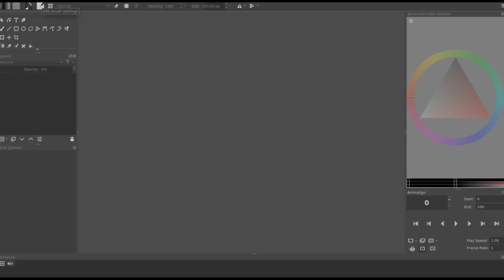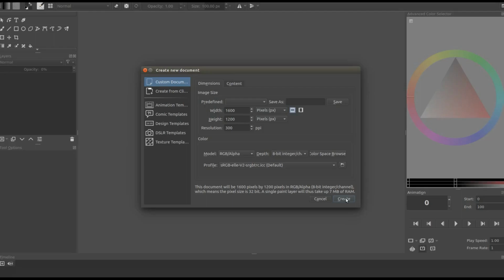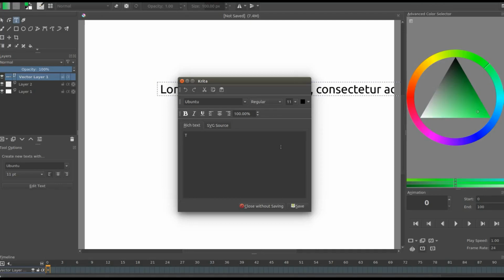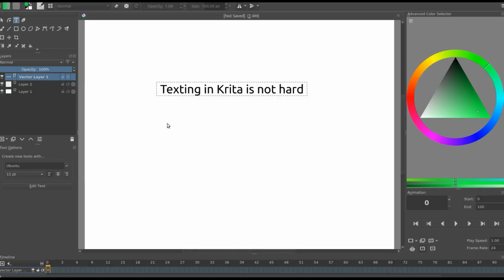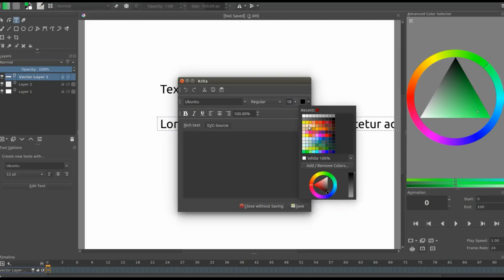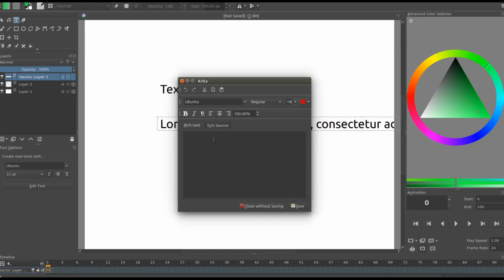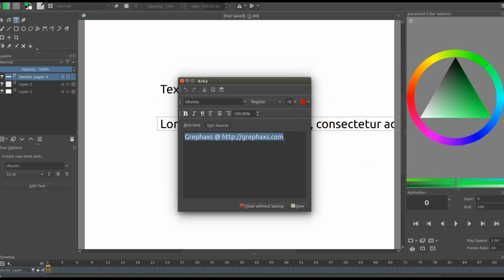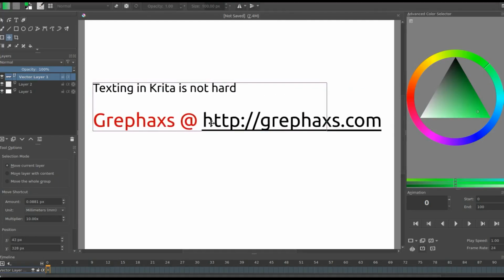How To Create Text In Krita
Subject    : Krita How To Create text

Objective : Show the basics of adding text within Krita secondary objectives : Show the basics of adding text within Krita secondary objectives change color of text , underline text and move text

Utilities    : Create new document , SVG text tool , Krita Text editor , colour wheel , Krita move tool

intro/extro of this video has been provided by none other than alexabaiu1 from